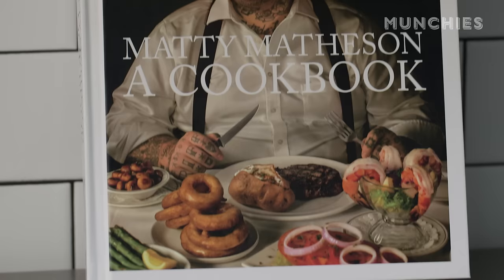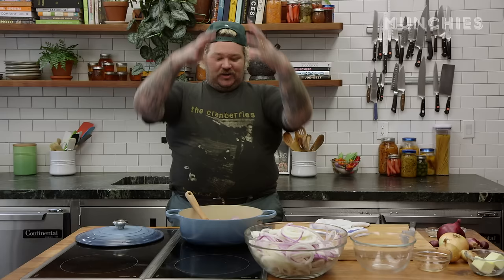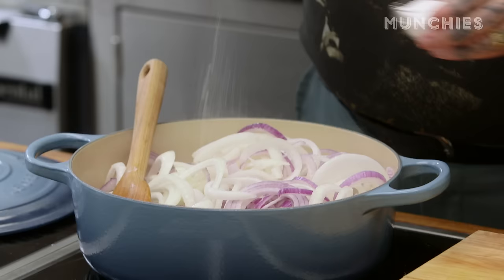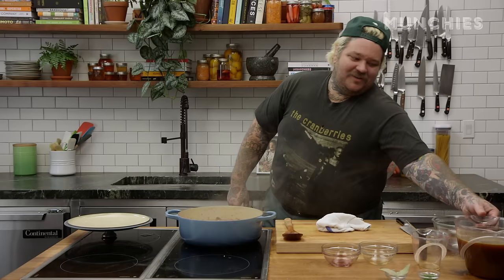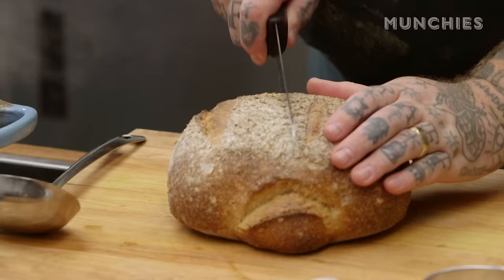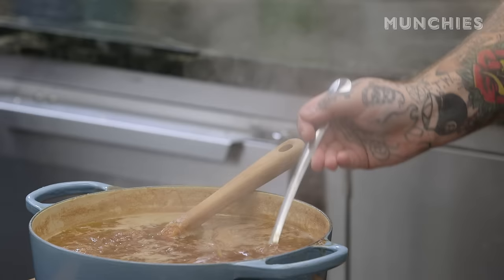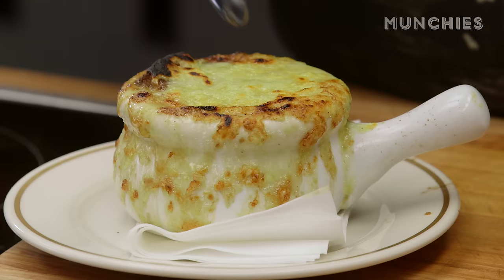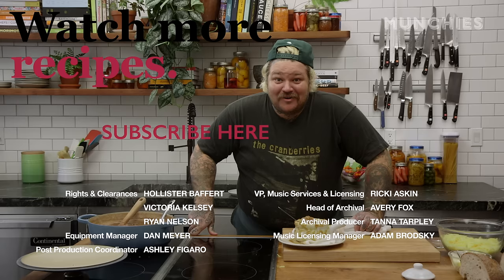Matty Matheson Makes French Onion Soup with Six Types of Onion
Matty Matheson shows us how to make the ultimate French onion soup. You won't know if you're crying from how good this soup is or the fact that it uses six different types of onion. This French onion soup will make your life better and, according to Matty, it's the only thing to eat after breaking your leg skiing.